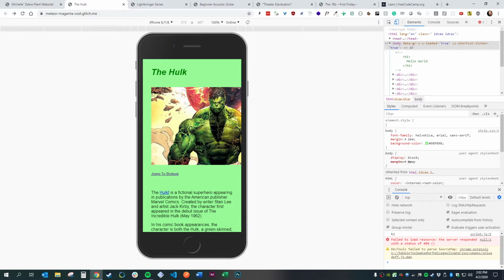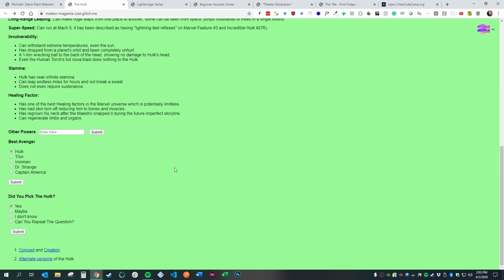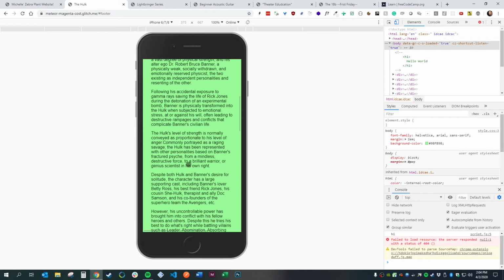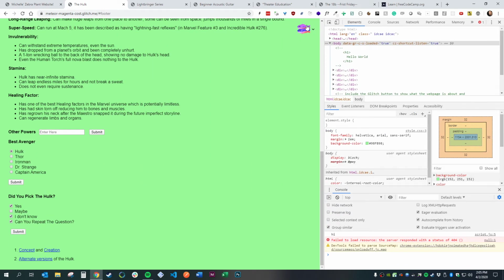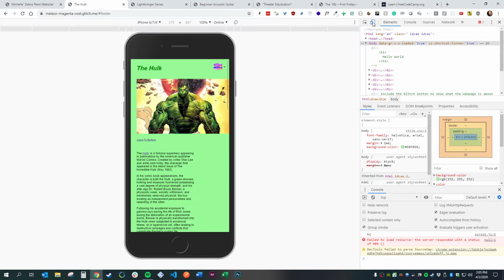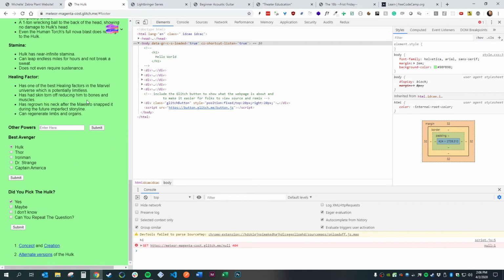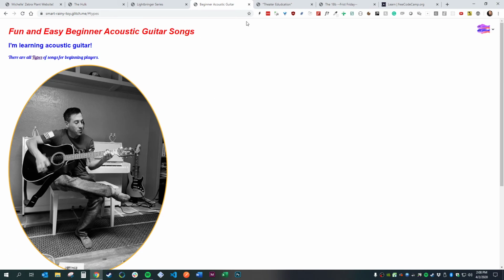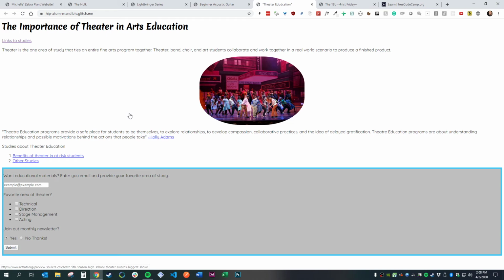A Review of Some Student Glitch Interest Pages So Far